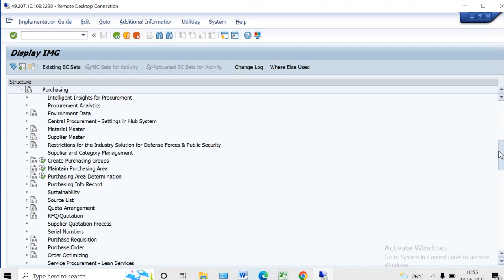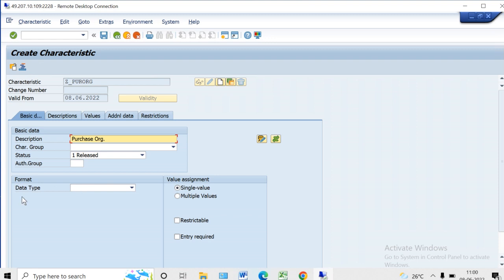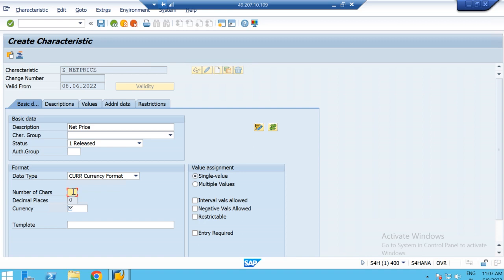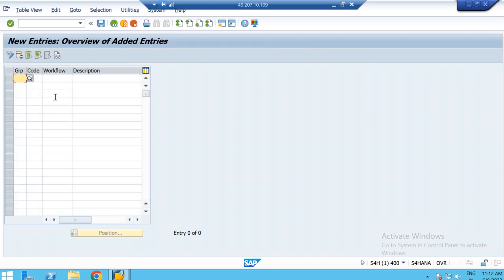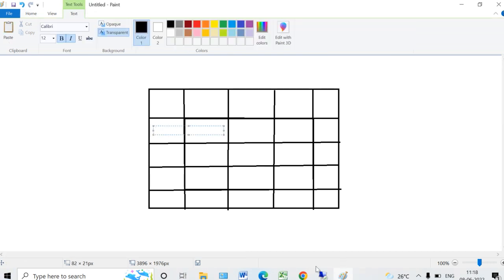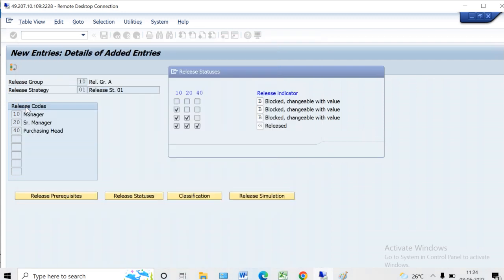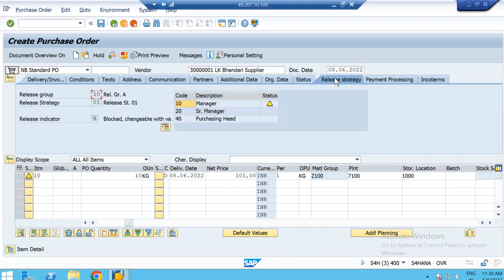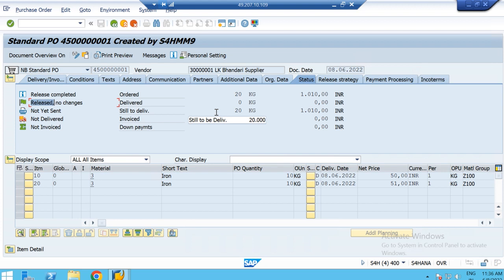SAP S4HANA MM Tutorial. Part 9: Release Process for Purchase Order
This video contents with configuration and testing for Release Procedure for PO. Under this Training Program previously we had discussed about BP-Vendor Creation and Pricing Procedure. Links are given below.